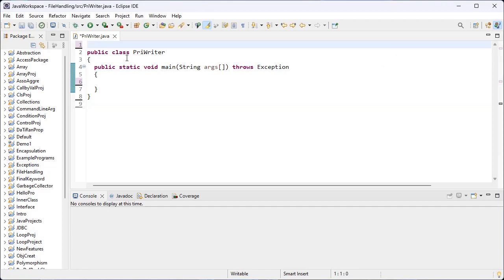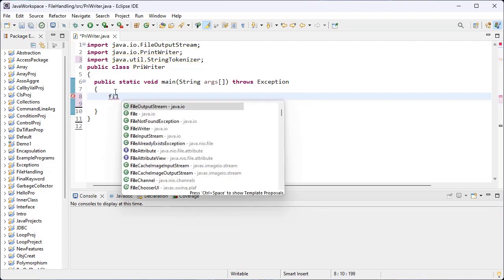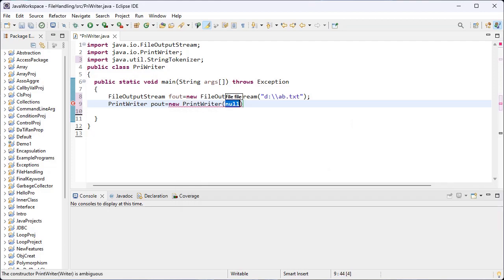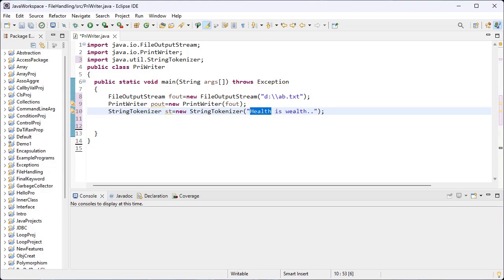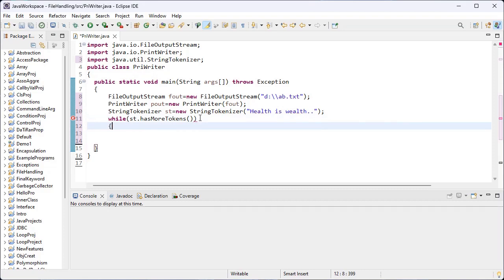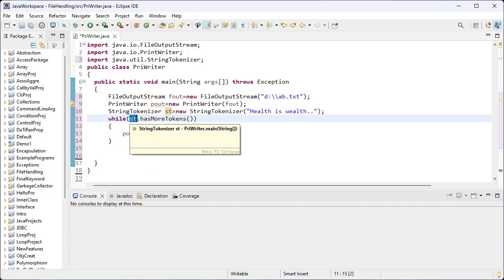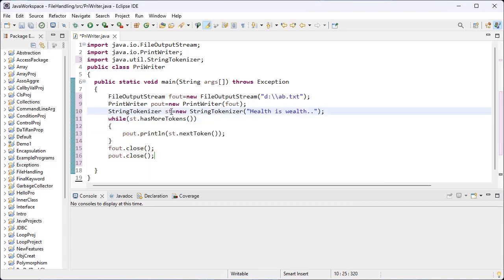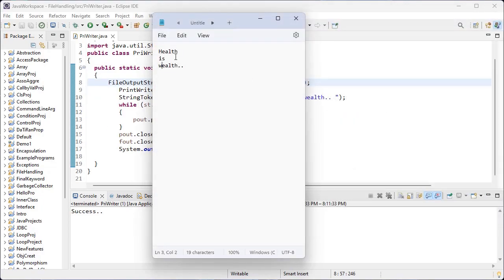Java Tutorial | File Handling | Part 82 | StringTokenizer and PrintWriter Classes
PrintStream is a subclass of abstract class OutputStream, PrintWriter is a subclass of  abstract class Writer, the two are in the same position. PrintWriter implements all print methods of PritnStream.
The Java.io.StreamTokenizer class takes an input stream and parses it into "tokens", allowing the tokens to be read one at a time.